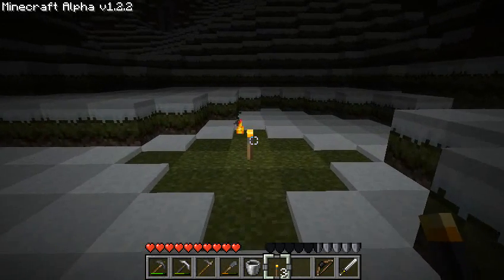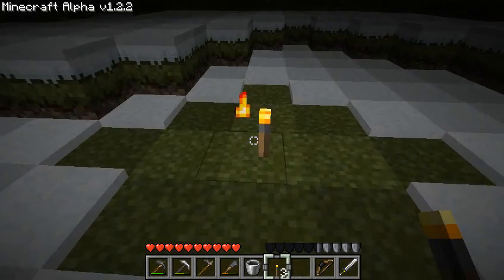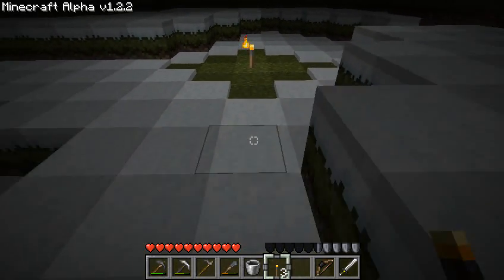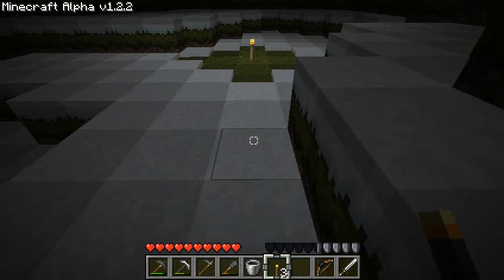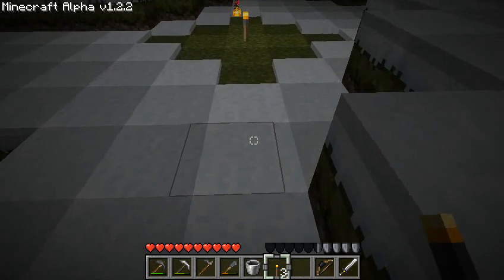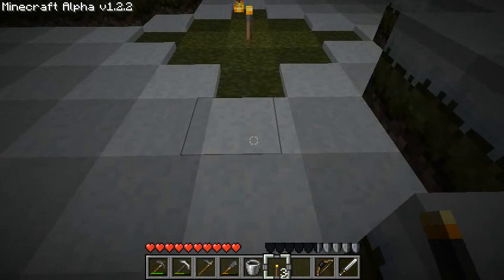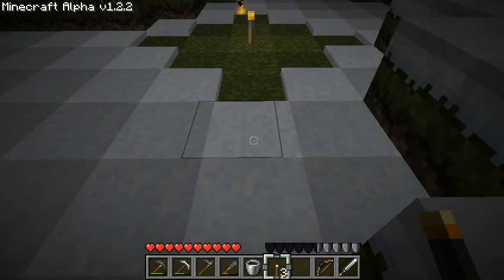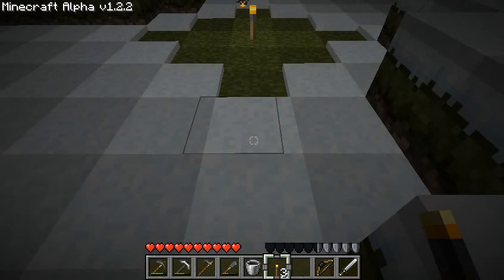Minecraft world limits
Using NBTEdit, I see what it's like 8000 kilometers or so away from the spawn point at 0,64,0. It's funky, but possible to play. At a radius (yes, radius) of about 9000 kilometers things become unplayable, as autosave kicks in continuously.

Once upon a time it was possible to get to the edge of the world, at 32,000 km from the default spawn point, see this video Notch computes his "8 times the surface area of Earth" from this distance, (hmmm, never mind, his post is corrupted now!). But now the limits are smaller. Just shy of 32,000 km now just immediately locks up Minecraft and it dies.

A radius of 9000 km gives a surface area of about 255 million square km. The Earth's surface area (including oceans) is about 511 million square km. So in reality the playable part of a Minecraft world is at the very most half the surface area of the Earth. Here are the relevant calculations

Update: I just found a video where the guy goes considerably further, which complements this video - he does get to the "end of the world" without locking up, like my build did